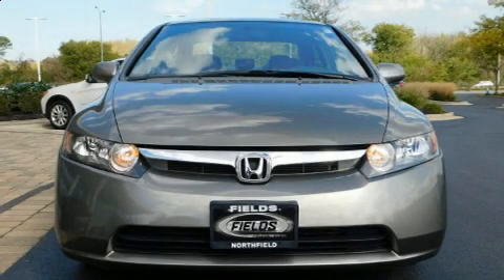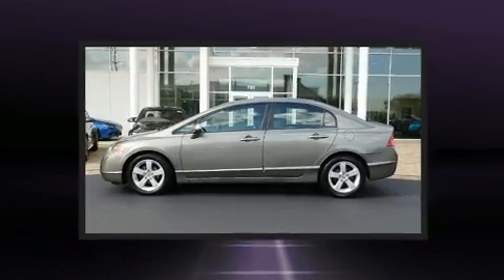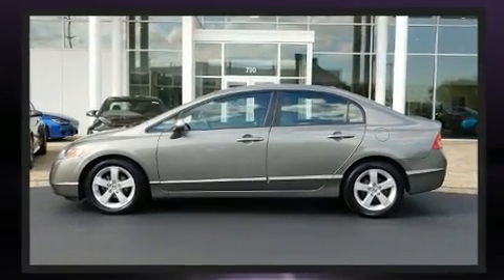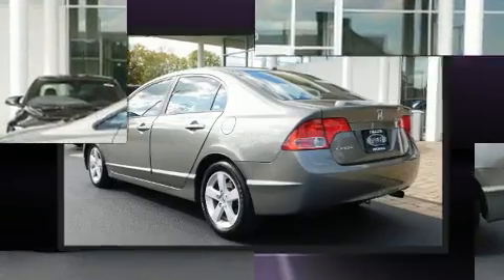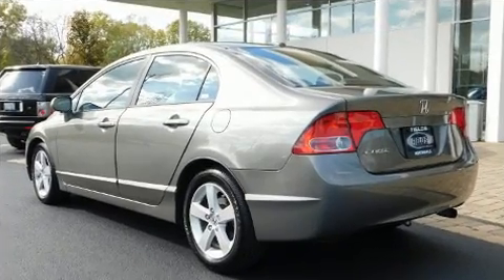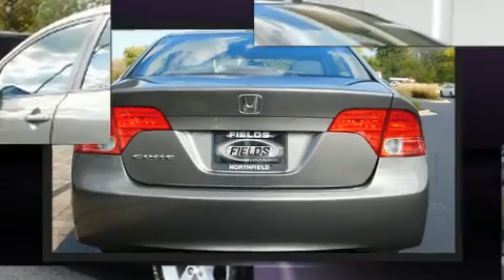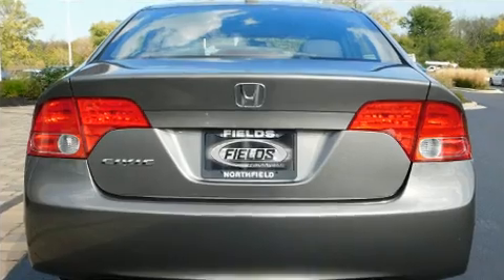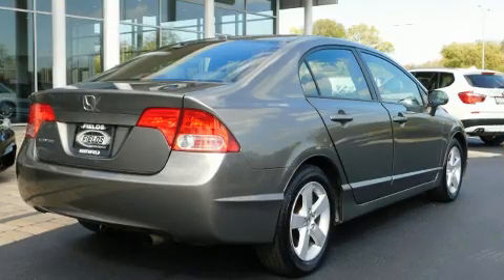2008 Honda Civic EX-L in Northfield, IL 60093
Come test drive this 2008 Honda Civic This 4 door, 5 passenger sedan just recently passed the 50,000 mile mark! It features an automatic transmission, front-wheel drive, and a 1.8 liter 4 cylinder engine. The following features are included: variably intermittent wipers, air conditioning, tilt and telescoping steering wheel, heated door mirrors, remote keyless entry, cruise control, and leather upholstery. For drivers who enjoy the natural environment, a power moon roof allows an infusion of fresh air. Take assurance in side curtain airbags, providing head protection in the event of a severe collision. We know that you have high expectations, and we enjoy the challenge of meeting and exceeding them! Please don't hesitate to give us a call.